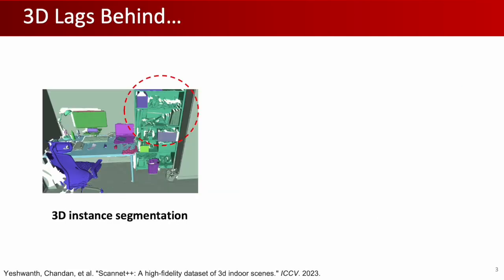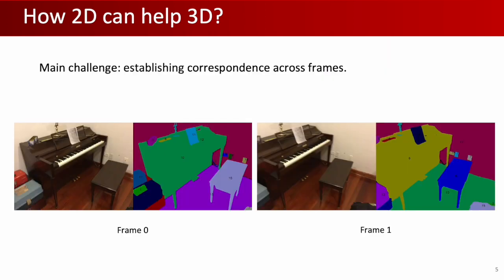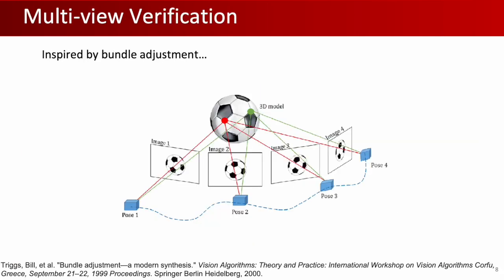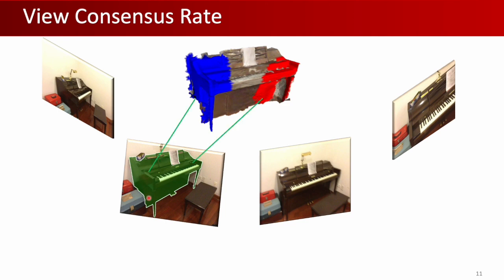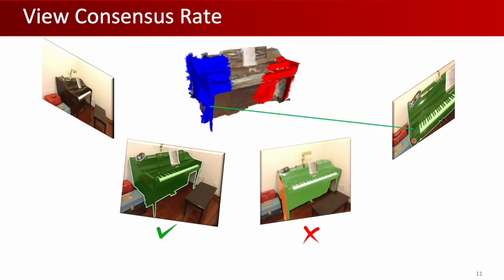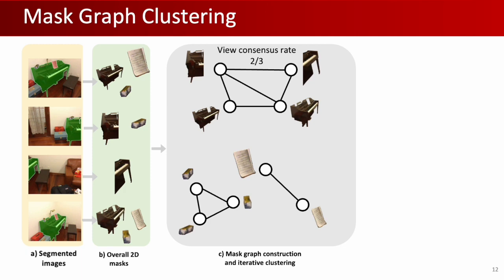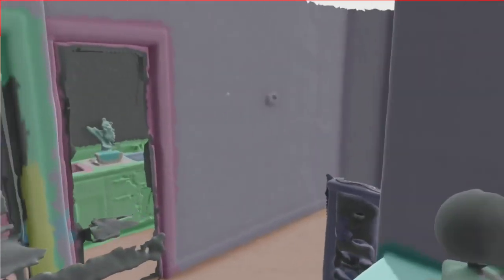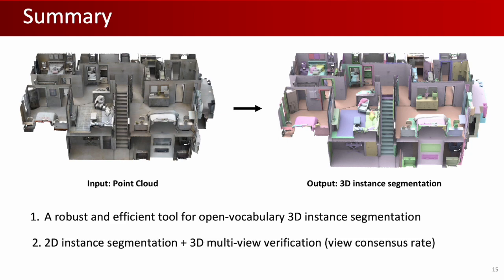[CVPR24] MaskClustering for open-vocabulary 3D instance segmentation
Method explaination of our CVPR 2024 work, MaskClustering. We shows impressive open-vocabulary 3D instance segmentation results.
Paper: MaskClustering: View Consensus based Mask Graph Clustering for Open-Vocabulary 3D Instance Segmentation